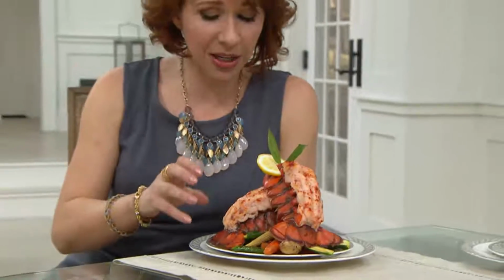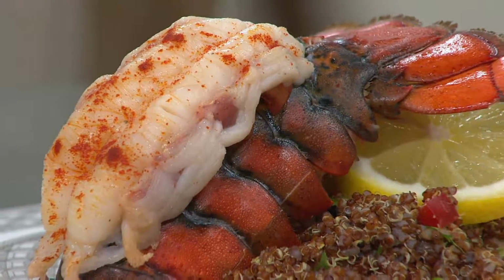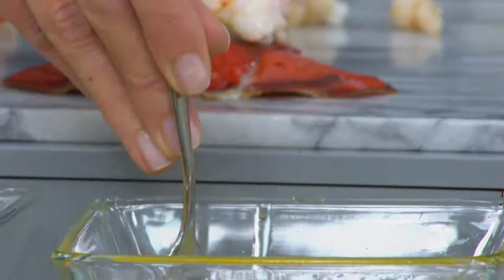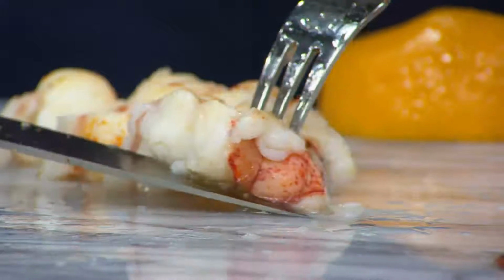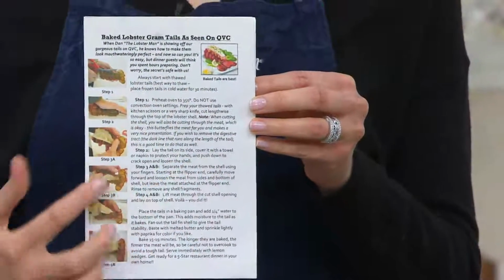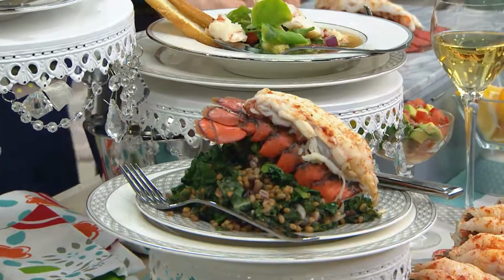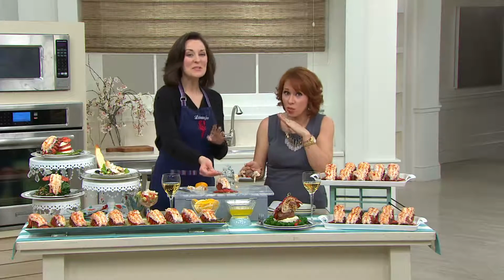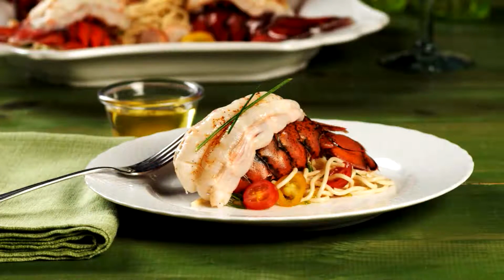Ship Week 3/23 Lobster Gram (20) 5-6 oz. Lobster Tails with Jane Treacy